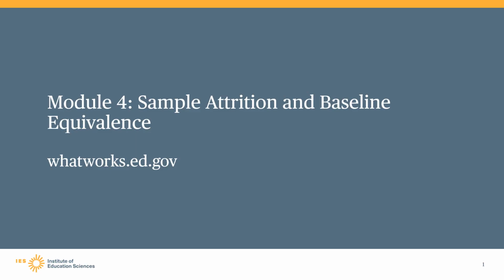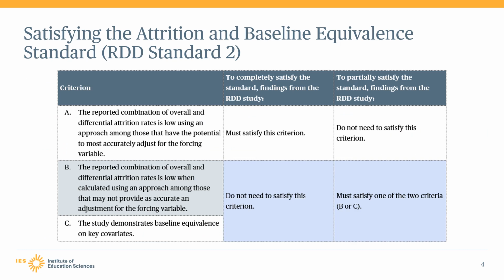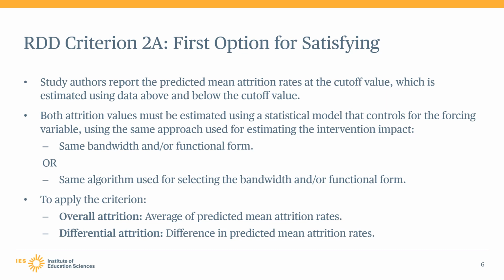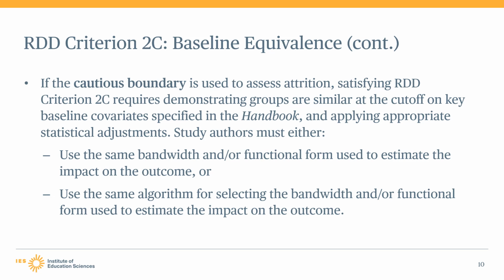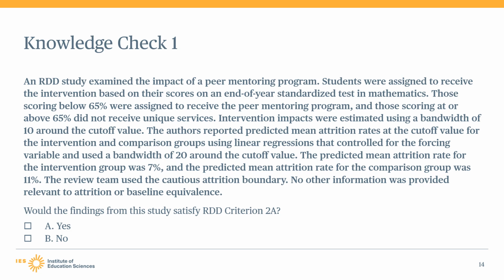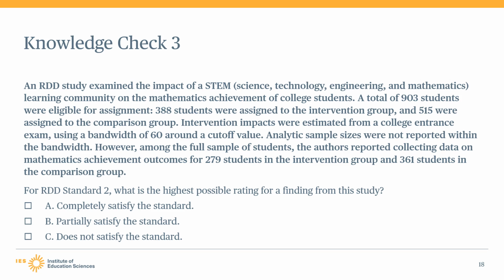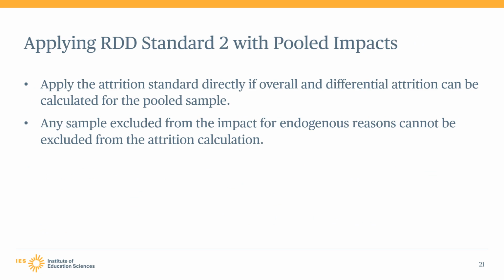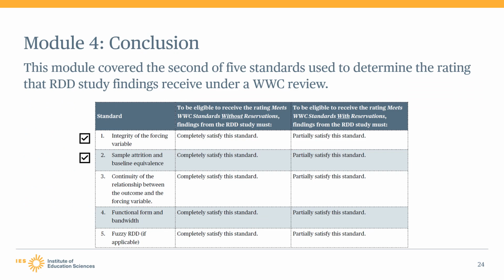WWC Advanced Group Design, Module 4: Attrition and Baseline Equivalence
Module 4 of the What Works Clearinghouse (WWC) Advanced Group Design Standards Training covers the attrition and baseline equivalence standards for regression discontinuity designs. The module presents the criteria that make up the attrition and baseline equivalence standards and shows how to apply the attrition and baseline equivalence standards in WWC review of regression discontinuity design studies.

The WWC offers this training to inform the public about our design standards, increase transparency of our review process, and promote the use of rigorous research. The purpose of this training is to describe and explain key elements of the WWC Regression Discontinuity Design Standards and Complier Average Causal Effect Standards and how the WWC uses those standards to identify high quality, rigorous research. This training series includes seven modules focused on a different aspect of the WWC Regression Discontinuity Design Standards, one module demonstrating the use of the Study Review Guide for Regression Discontinuity Design Standards, and one module on Complier Average Causal Effects. We recommend viewing the modules in numerical order. Start with the Introduction module, which describes the goals, topics, and organization of this training. The full set of modules is accessible